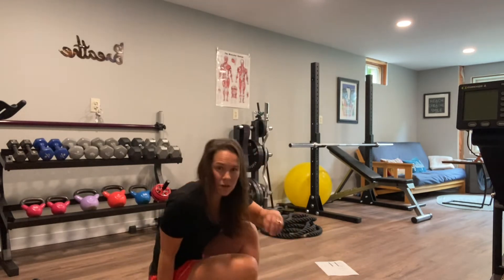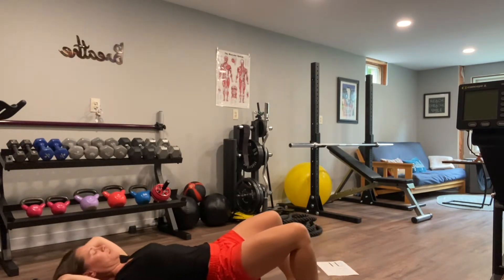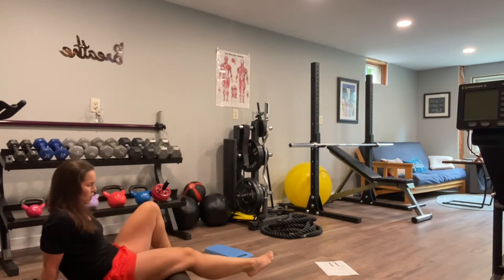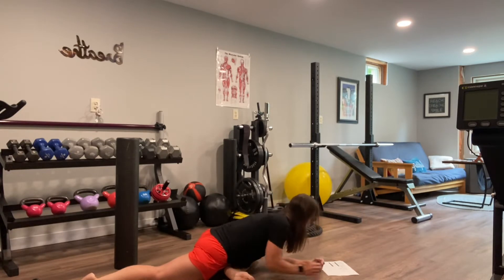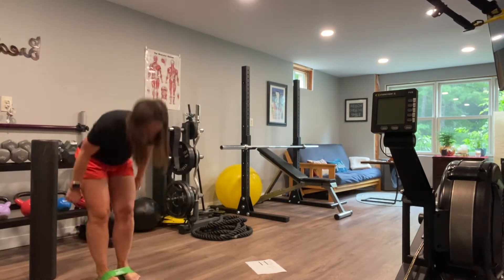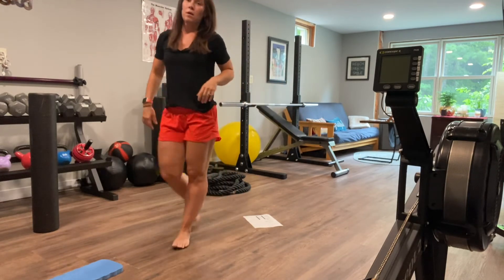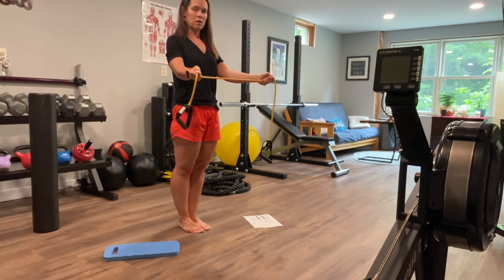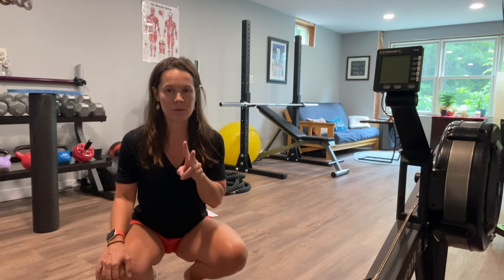August Warm Up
Workout Warm Up Sequence ….